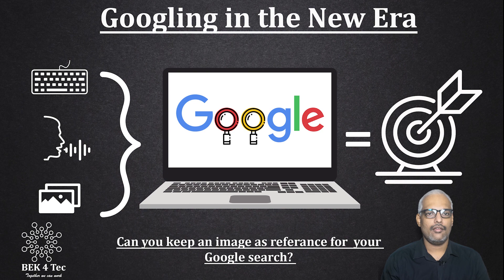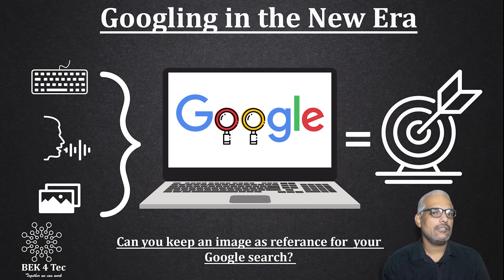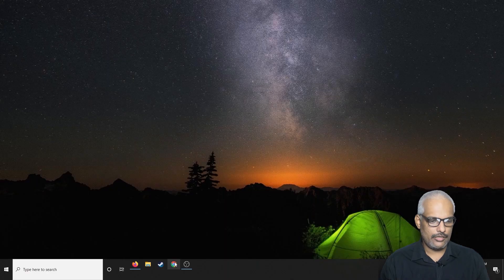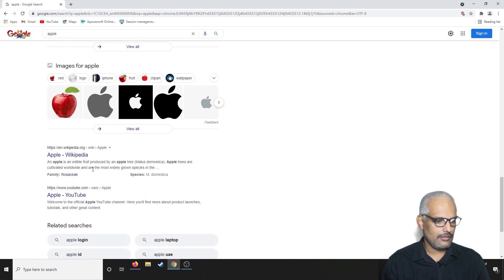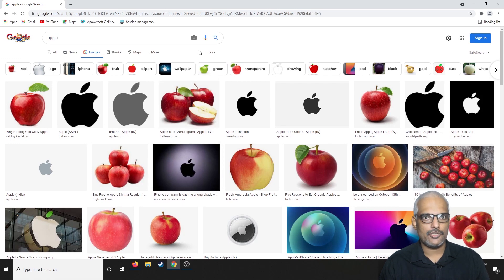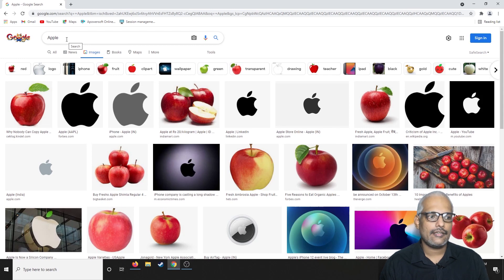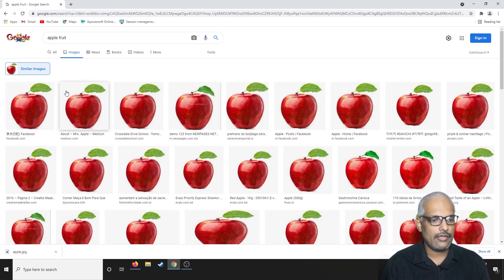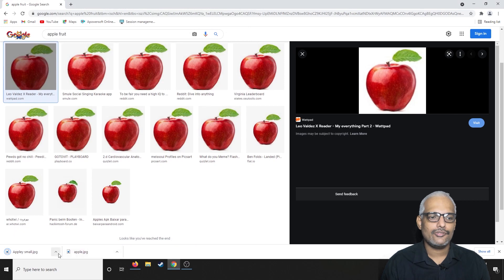Image to Image search on Google. How precisely do you want your search results in "Google"?.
Can you search for something in google by keeping a reference image!
Googling in the Modern Era.

Precise image to image search.